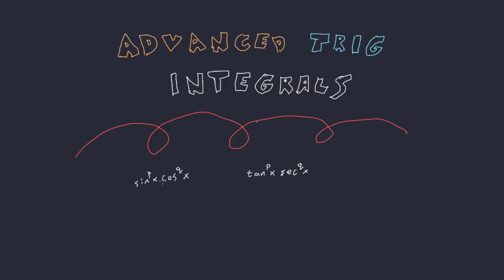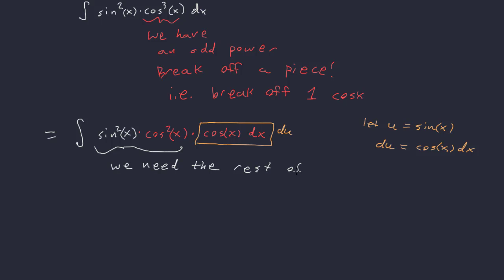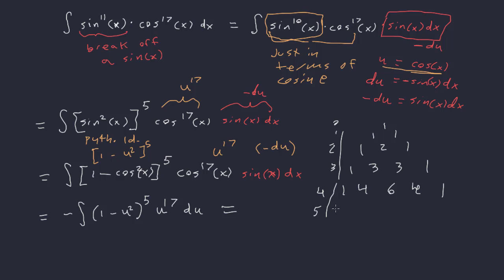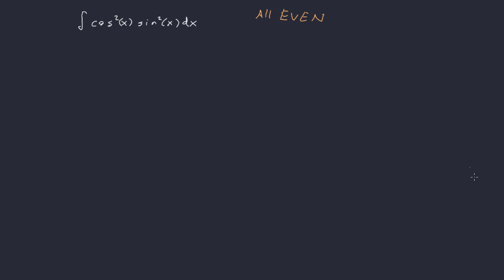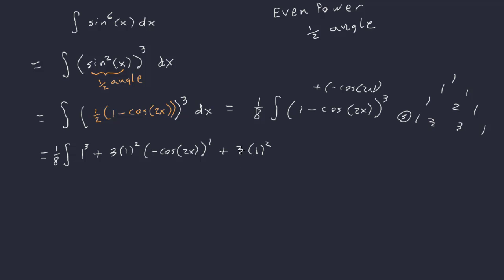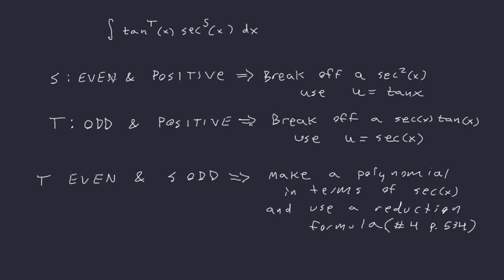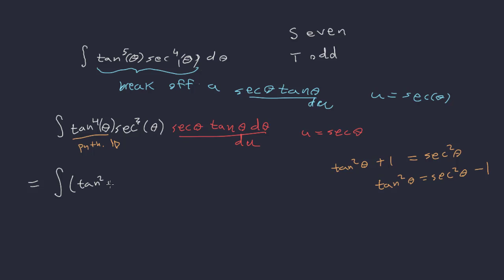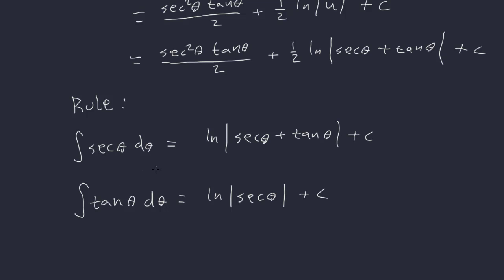Advanced Trig Integrals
Integrals of the form of sin^a(x)cos^b(x) and tan^a(x)sec^b(x).